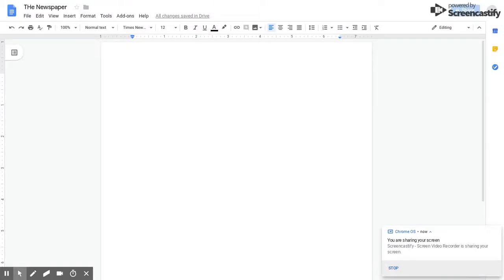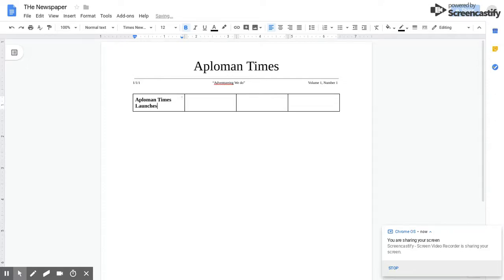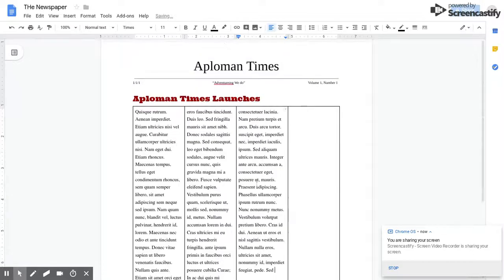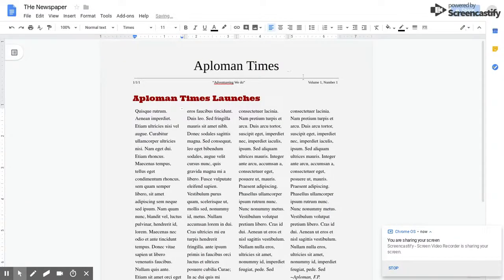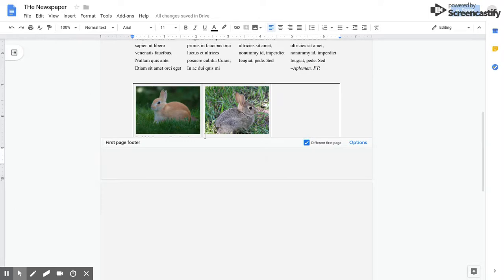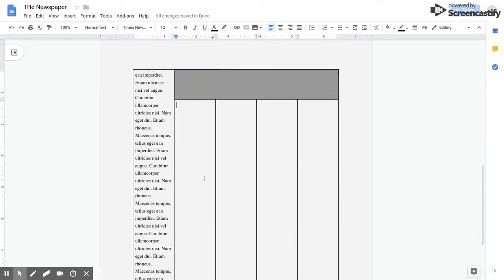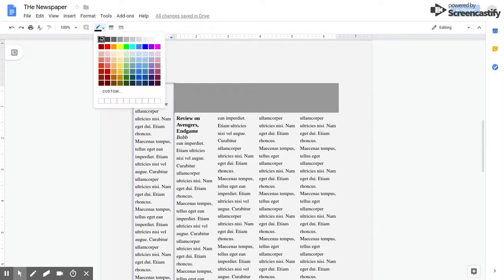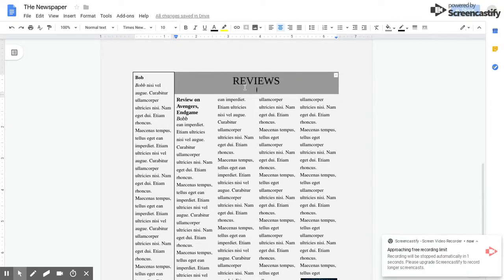How to Make a Newspaper on Google Docs | Part 1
Ever needed to know how to make a newspaper?